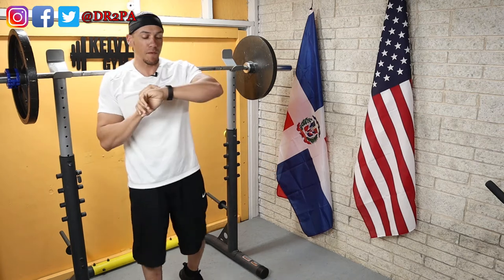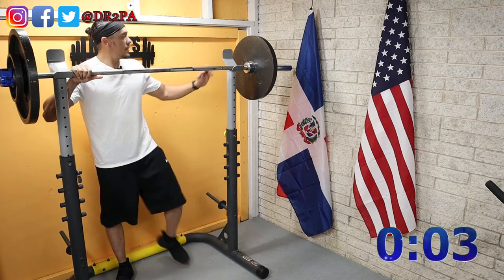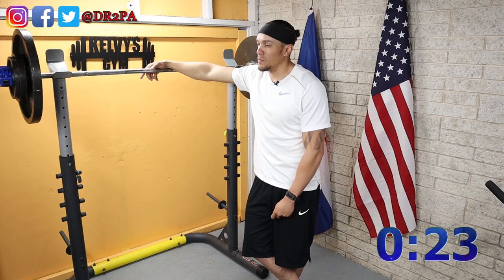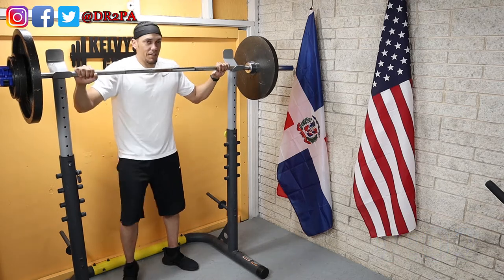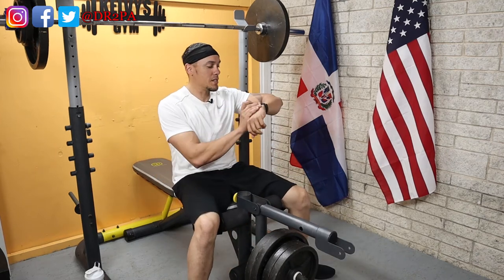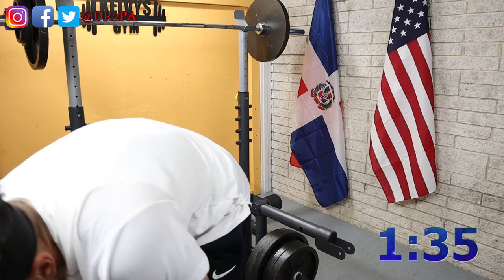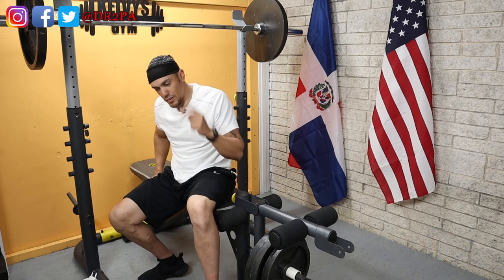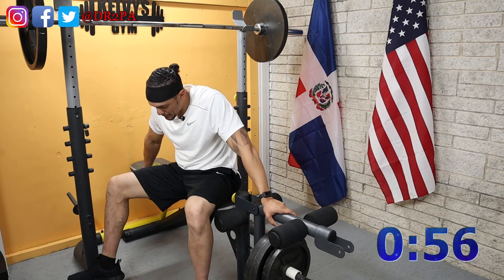Day 271 | 300 Days Fitness Challenge